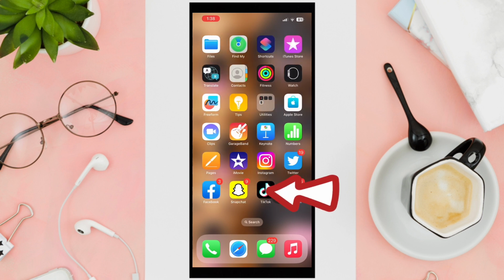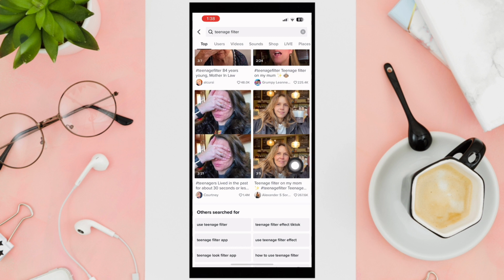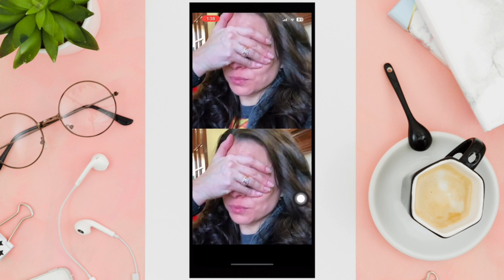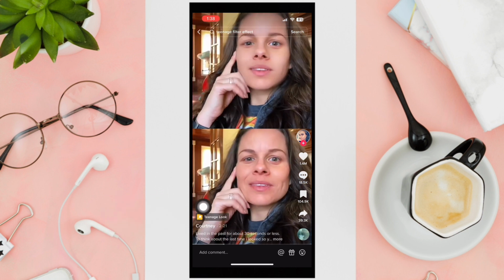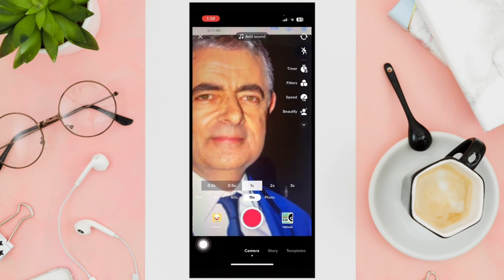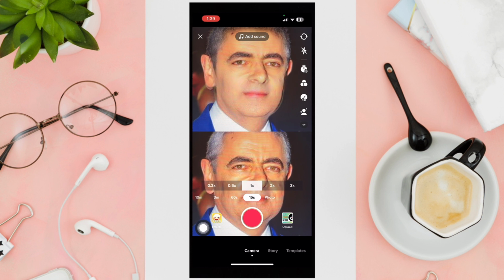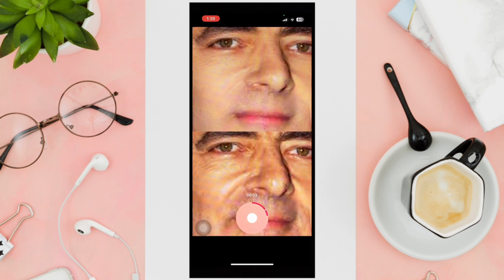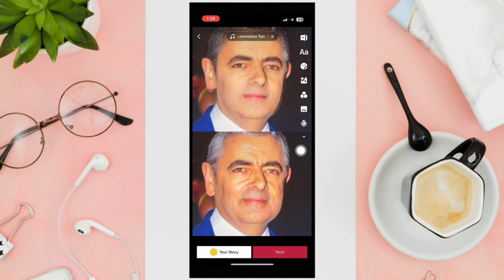How to Get Teenage Filter to Tiktok Video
Find out the easy way in this video!